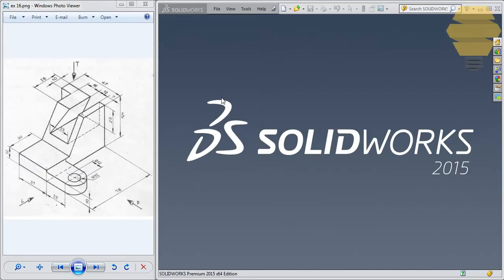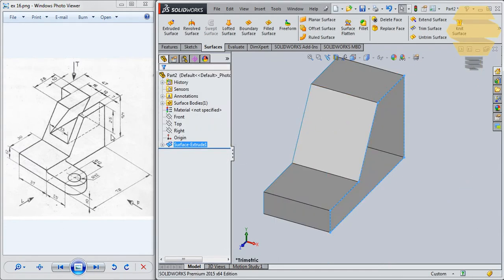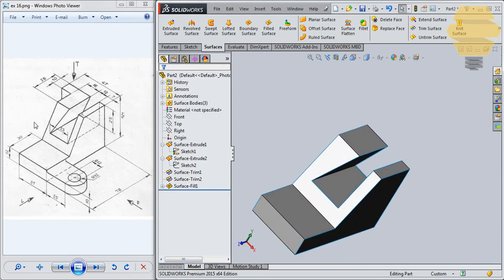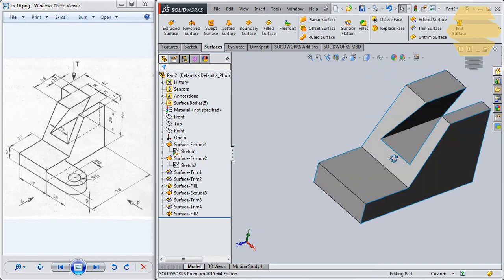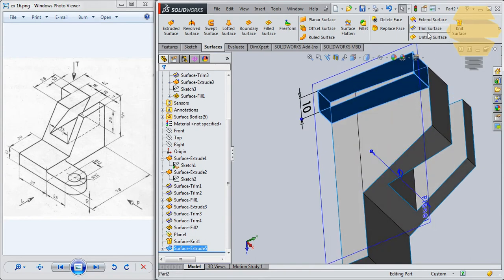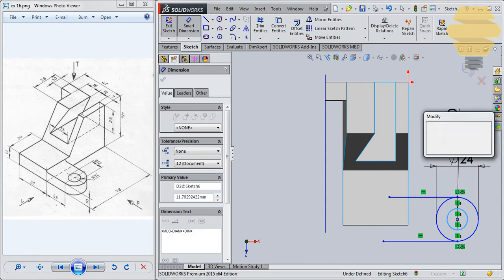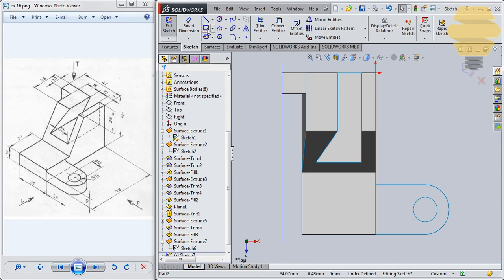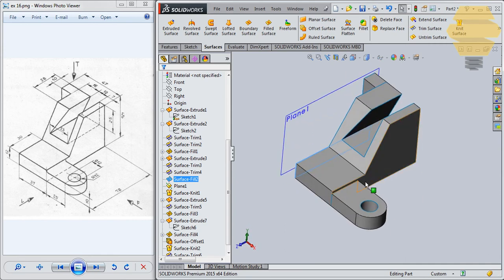SolidWorks Surface Beginners|Exercise 16|Practice session Tutorial